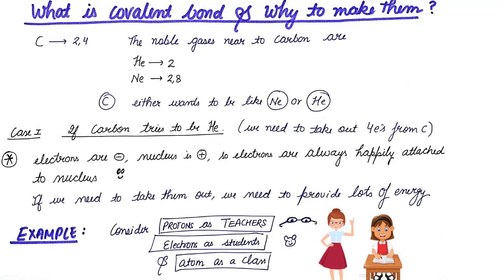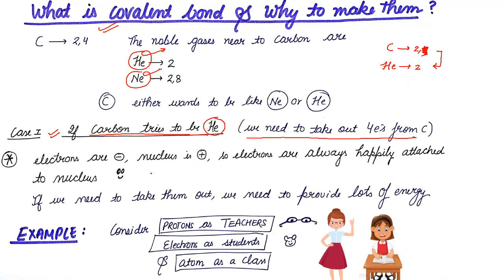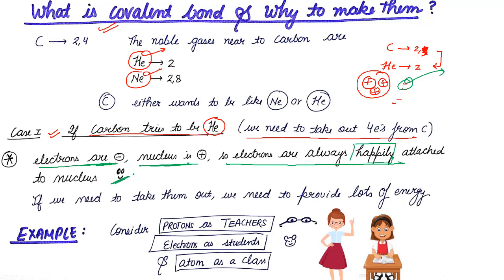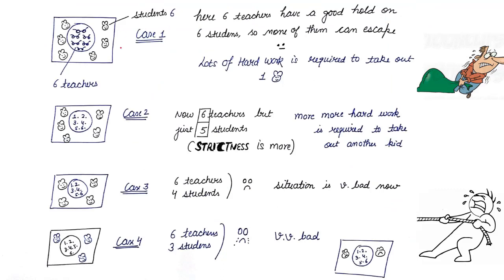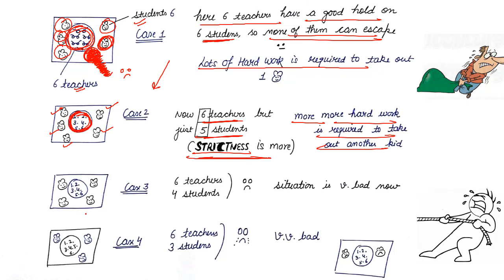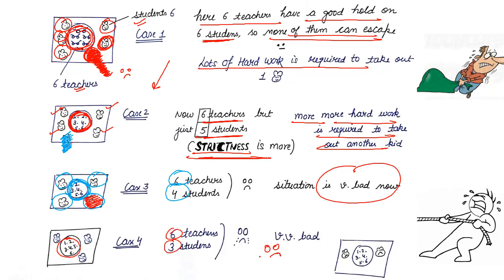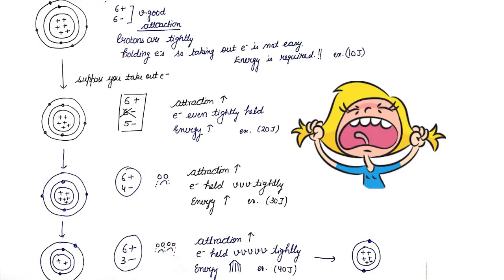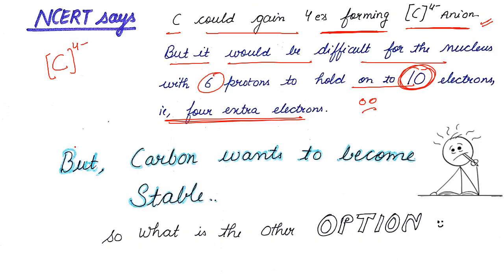Carbon and its Compounds part 2: Valency of Carbon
Learn Class 10 Carbon and its Compounds and all CBSE Class 10 chapters of Math and Science.
As per the syllabus of class 10 science, in this chapter carbon and its compounds you will learn the following:
1. Importance of carbon compounds
2. Valency of carbon
3. Tetravalent nature of carbon
4. Covalent bond in carbon
5. Allotropes of carbon
6. Organic compounds
7. Saturated and Unsaturated compounds
8. Nomenclature of carbon compounds
9. Homologous Series
10. Chemical properties – Combustion, esterification, etc
11. Addition reaction, substitution reactions
12. Properties of ethanol, ethanoic acid
13. Soaps and detergents
14. Micelles formation, impurities (scum)

Class 10 Science, Class 10 Carbon and its compounds , Class 10 Chapter 5 from NCERT CBSE Science